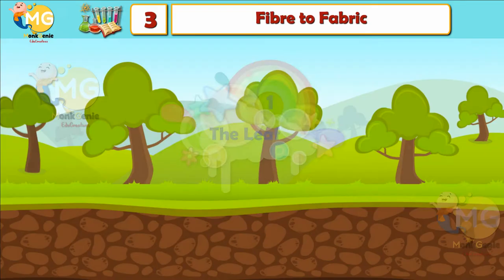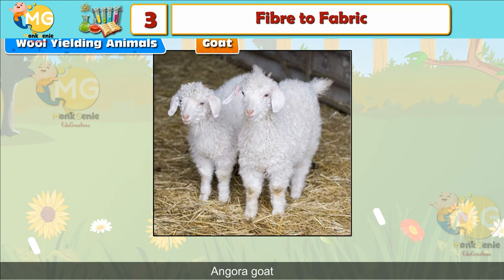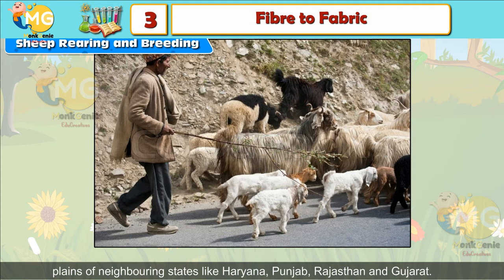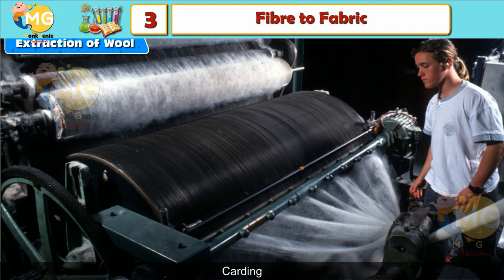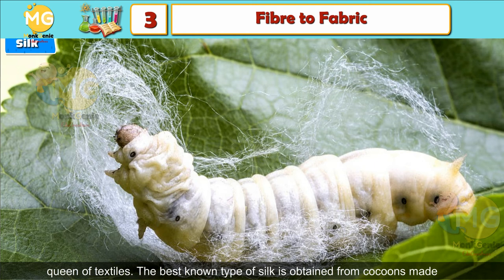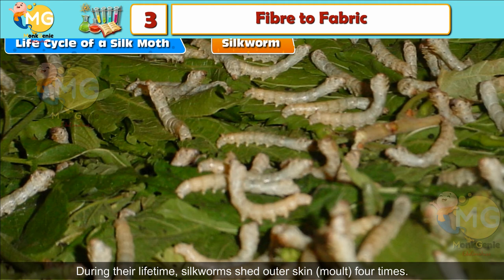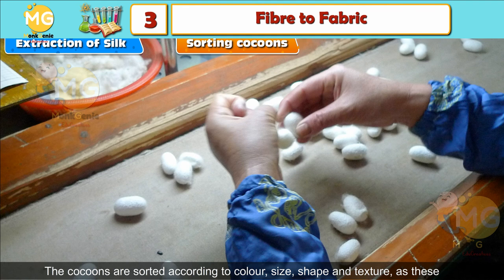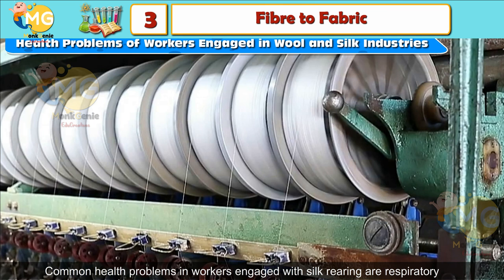FIBRE TO FEBRIC || CHAPTER 3 || CLASS 7|| SCIENCE || FREE ONLINE LEARNING CLASS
ScienceClass7 NCERT Pattern Chapter Fibre To Fabric